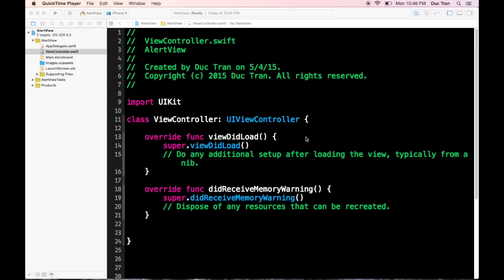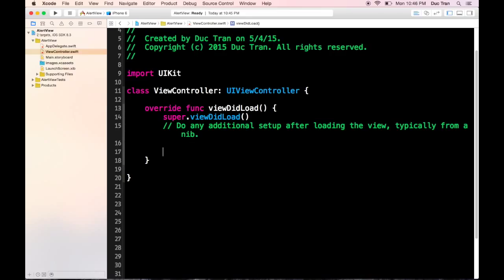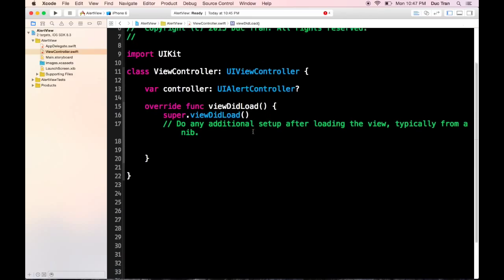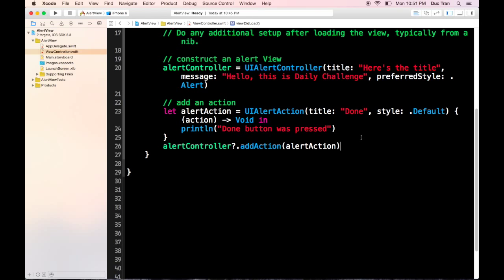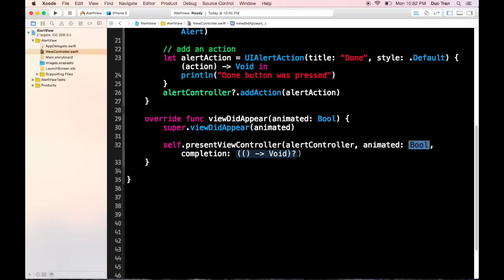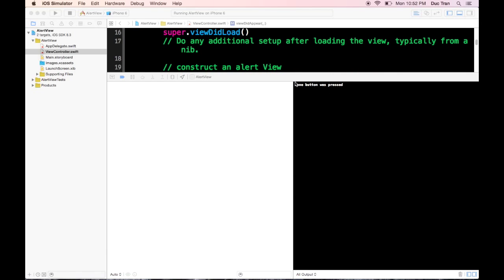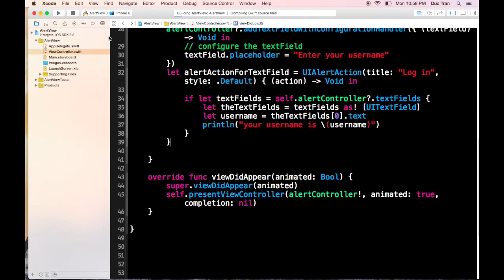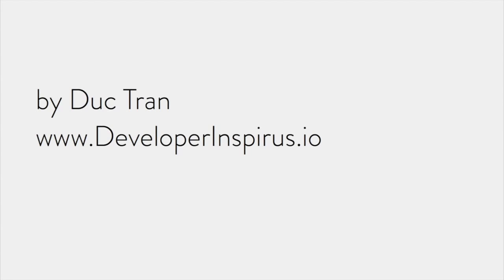Code Hangout #18 - How to Create and Use an Alert View with Swift in iOS